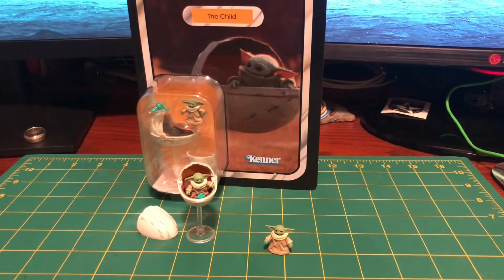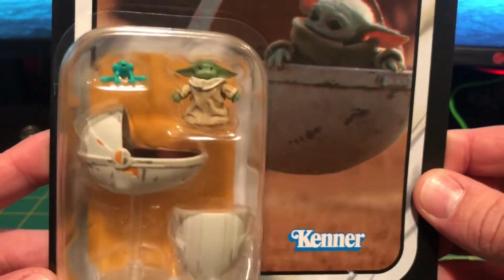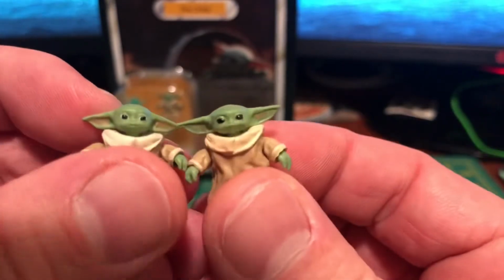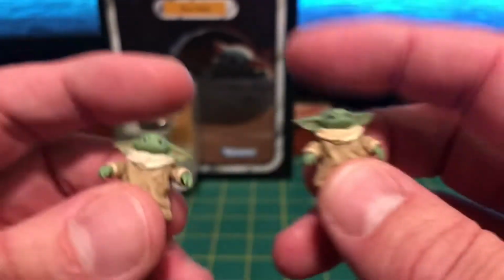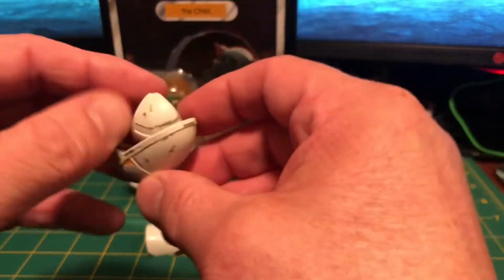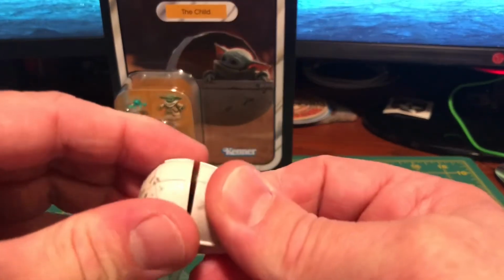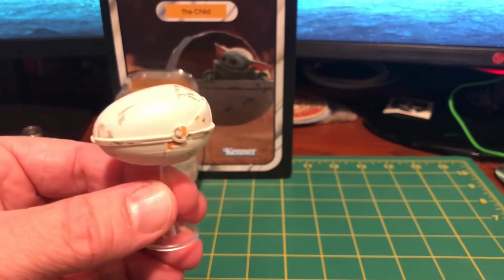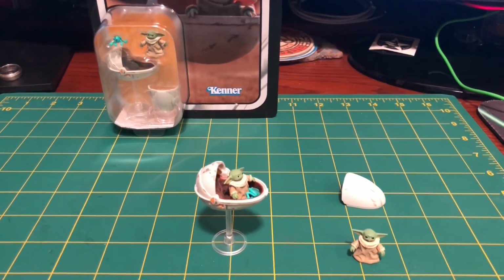TVC The Child Comparison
I take a look at the two versions of Grogu, aka The Child action figures.